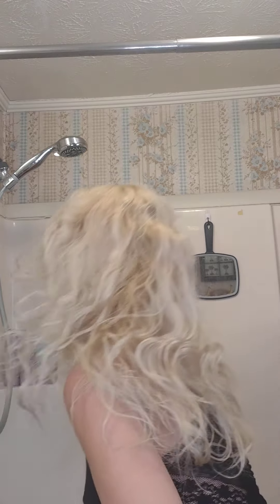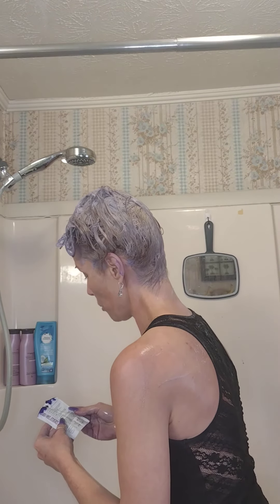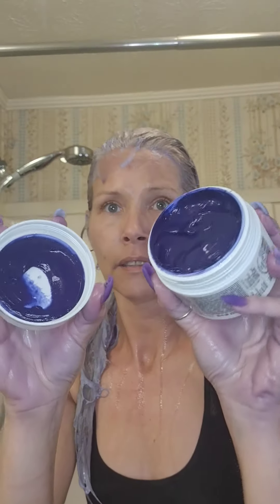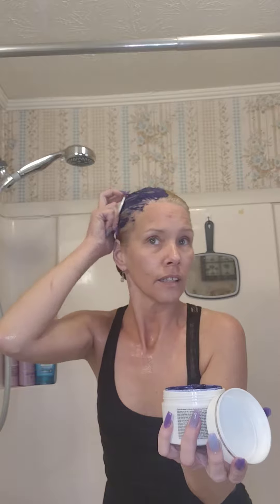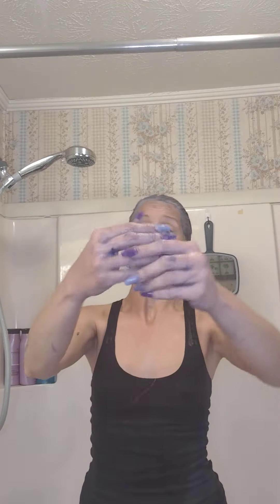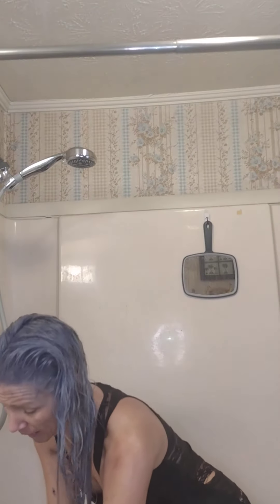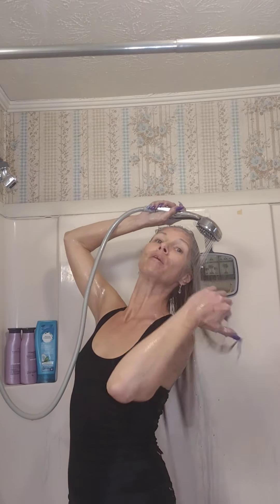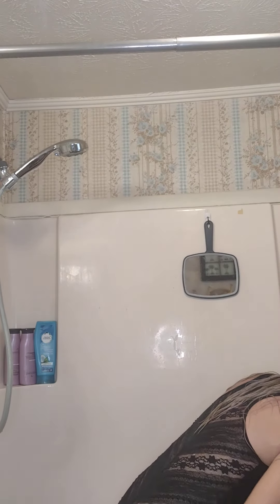Be Uniq Purple Hair Mask the best & safest way to tone yellow brassy hair bleached hair